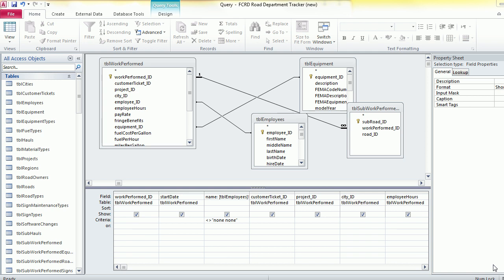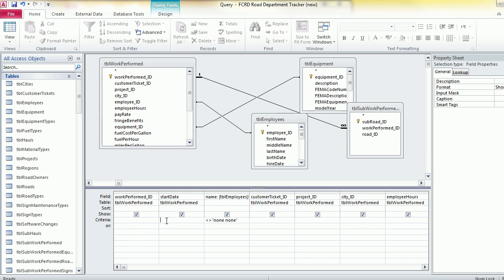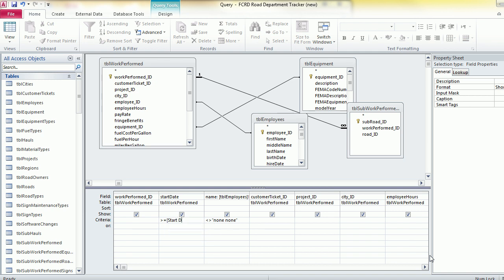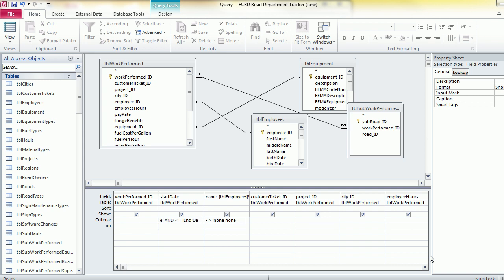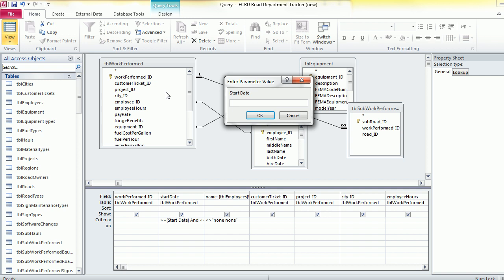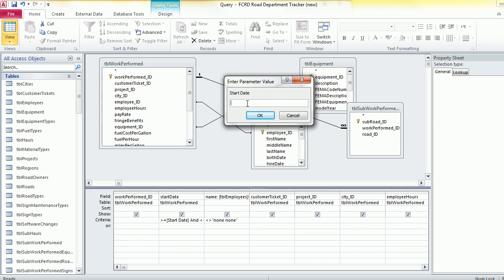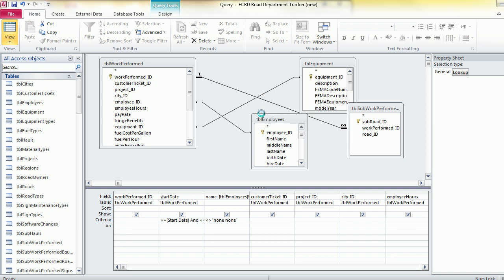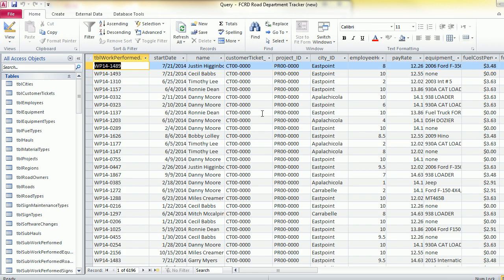Microsoft Access Query Tutorial | Create a Date Parameter in Access | ReportingGuru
Want to make your Microsoft Access queries more interactive? In this tutorial, we show you how to create a date parameter in a query so users can enter start and end dates to filter results quickly.

In this video, we explain how to build parameter queries in Access that prompt for dates, making your reports and analysis more flexible and user-driven.

What you’ll learn:
✅ How to create a date parameter in an Access query
✅ Prompting users for start and end dates
✅ Formatting tips to ensure accurate results
✅ How ReportingGuru builds custom Access, SQL, and BI reporting solutions

At ReportingGuru, we specialize in database and reporting services—helping clients design Access queries, SQL Server reports, and dashboards in Power BI, SSRS, and Crystal Reports.

3. Hashtags

4. Tags